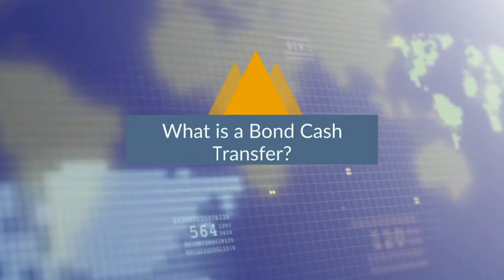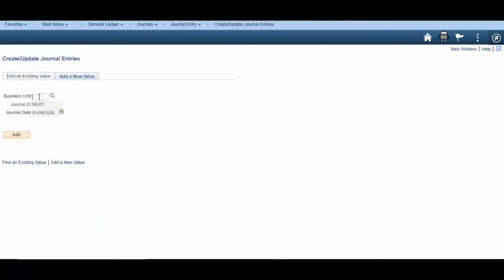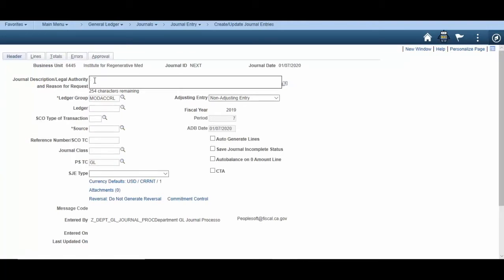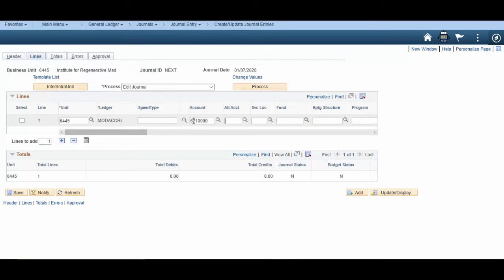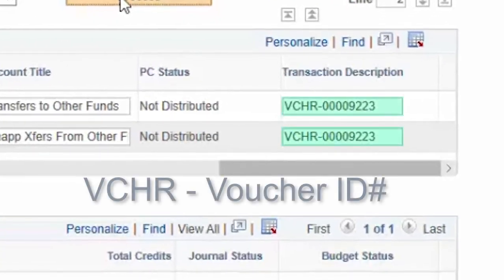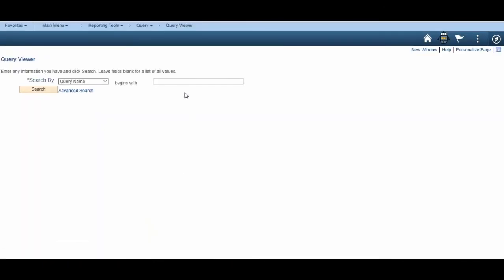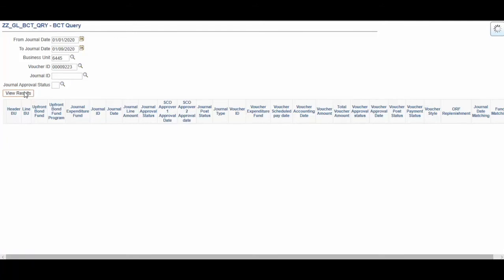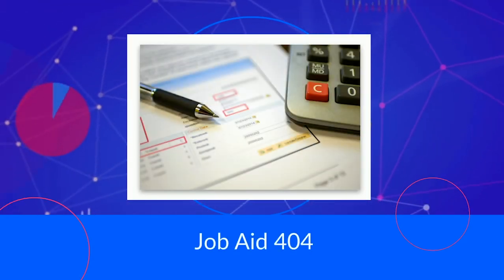FI$Cal TV Bond Cash Transfer for AP Voucher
In this video, we cover creating a GL Journal for a cash transfer due to a bond related AP voucher.

For more information on Bond Cash Transfers (BCT) refer to FISCal.404 – SCO Approval of GL Journals and AP Journal Vouchers.